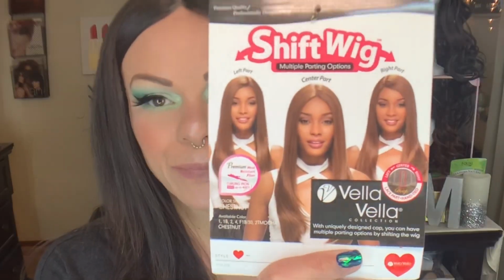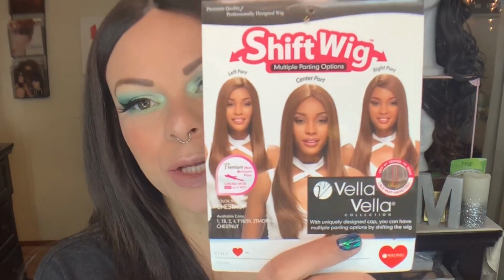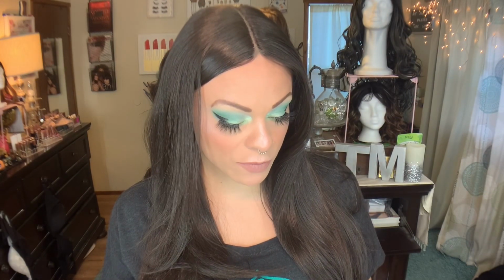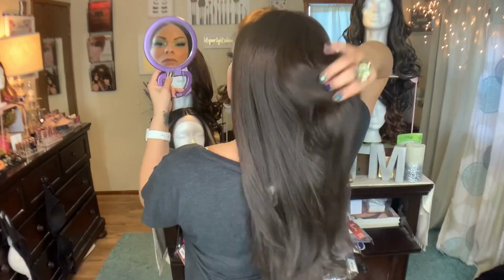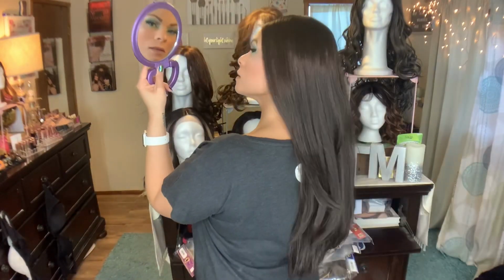Tia Reviews Tia!! | Vella Vella TIA Wig | Lace Parting | Stunning multicultural option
WIG DEETS:
Company:  Vella Vella
Name: Tia
Color: 4
Where purchased: Hairsisters.com
Price: Less than $34.99

15” Foam Wig Head